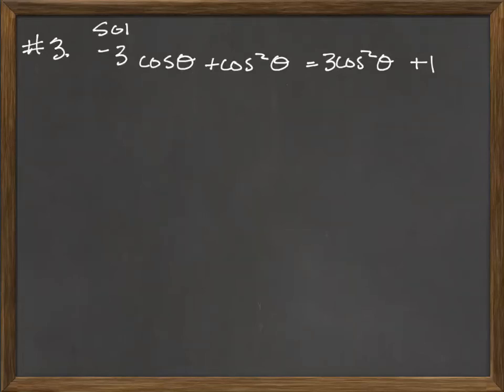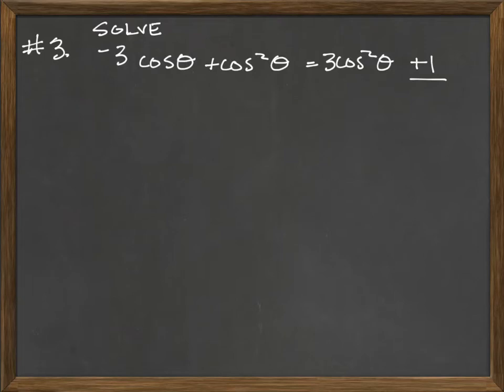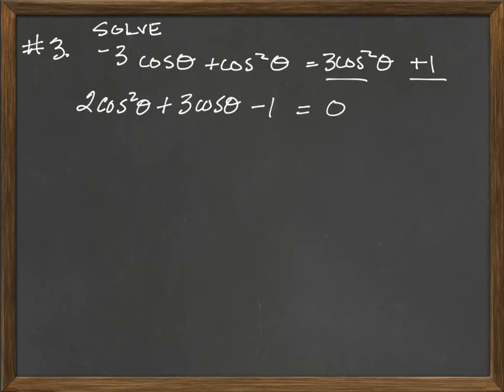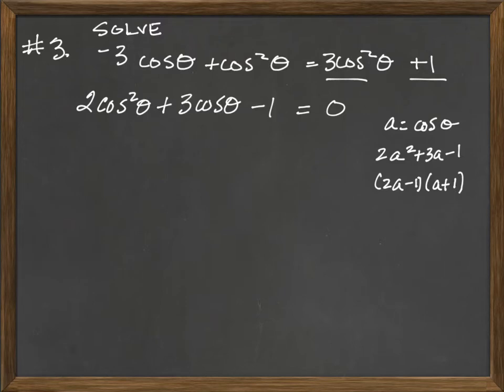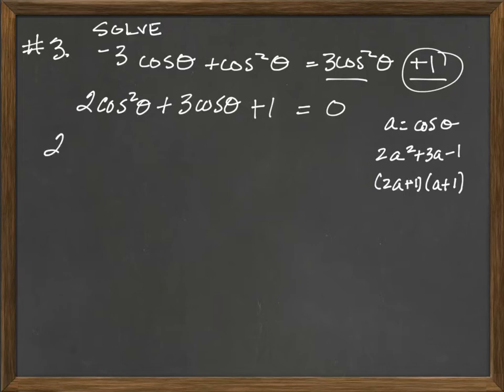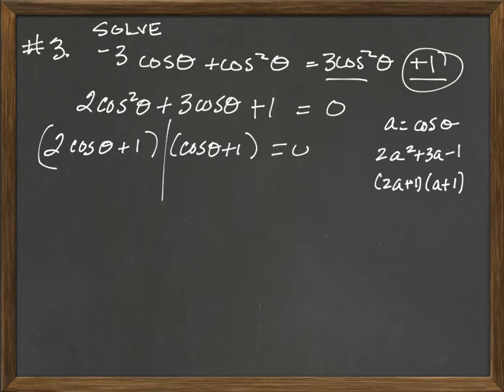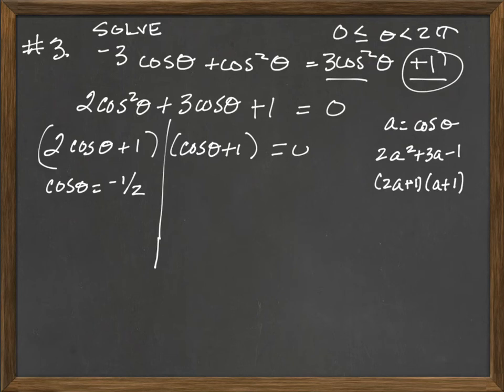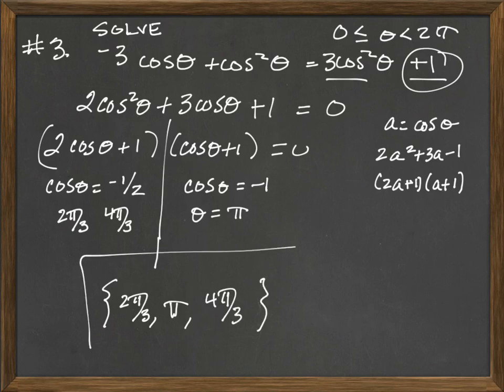Final Review 3 #3